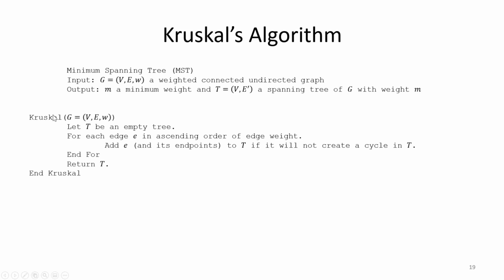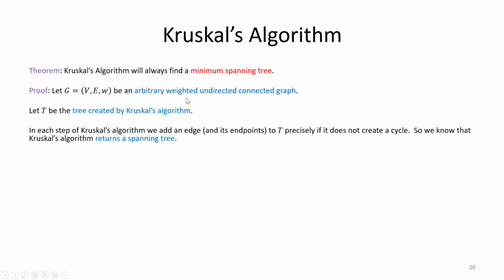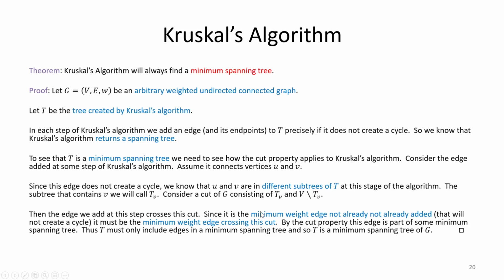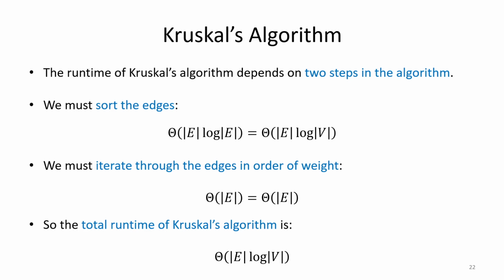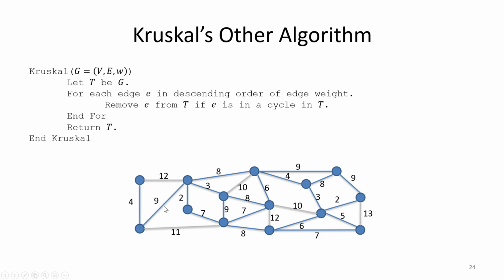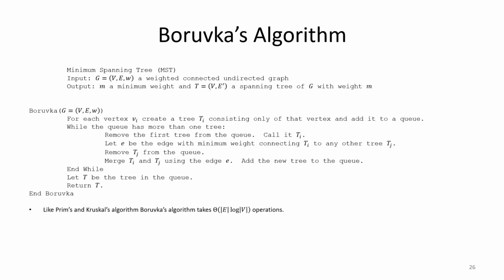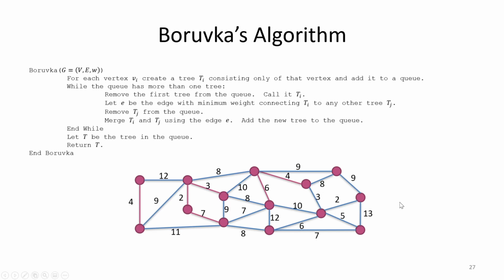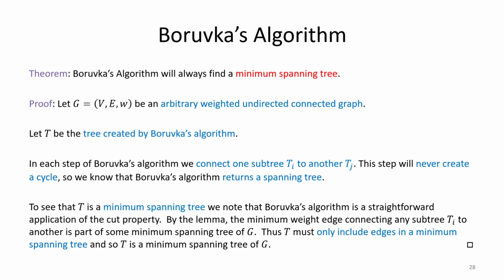Kruskal's Algorithm for Minimum Spanning Trees - Design and Analysis of Algorithms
In this video I present and prove correct Kruskal's two algorithms for minimum spanning trees and Boruvka's algorithm for minimum spanning trees.